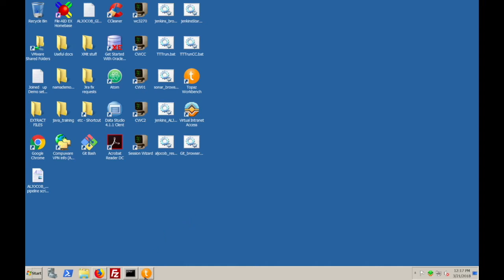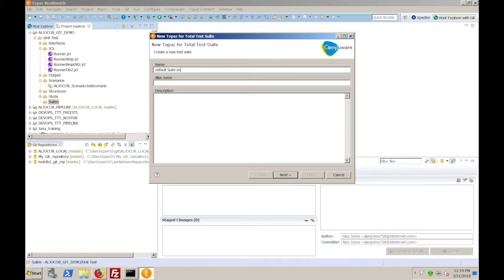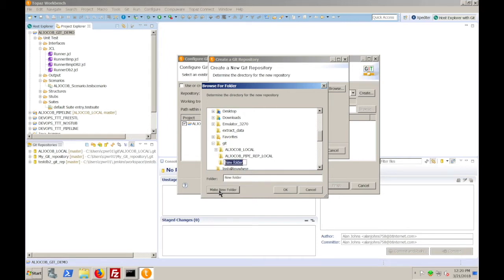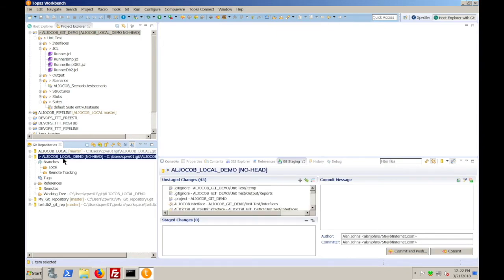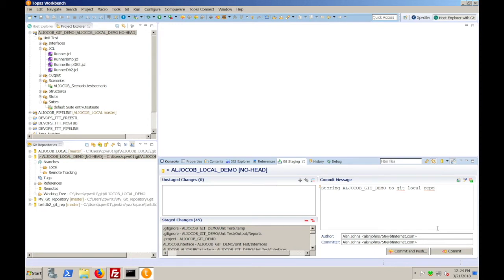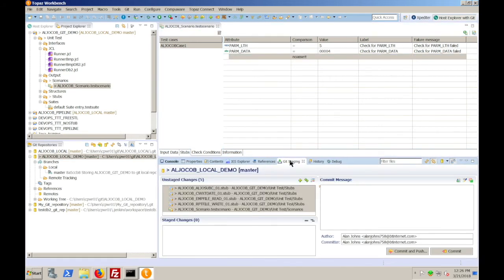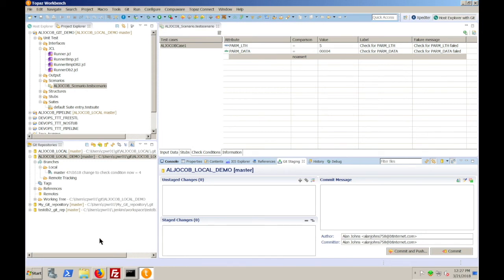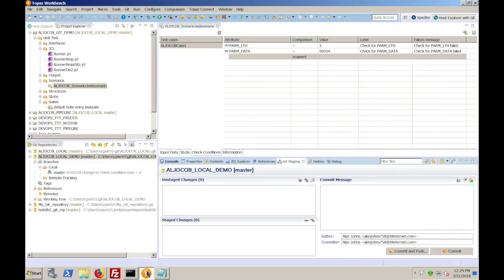BMC Compuware Topaz for Total Test - Using Git in Topaz Workbench to manage unit tests (Part 1)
This demonstration is the first video of 2 showing how Topaz for Total Test Unit Tests can be stored within Git repositories by using the eGit Eclipse plugin within Topaz Workbench.